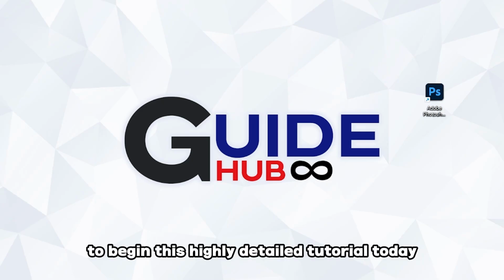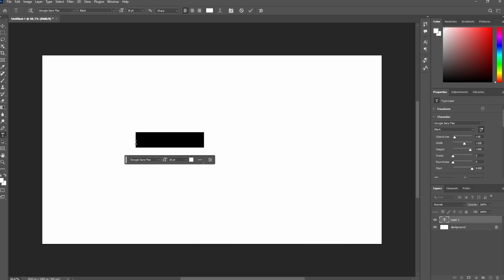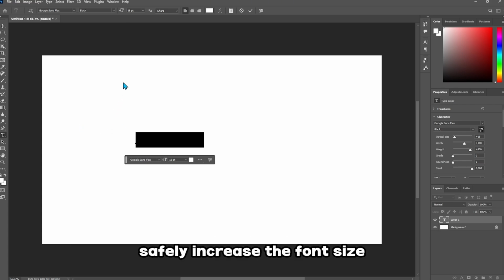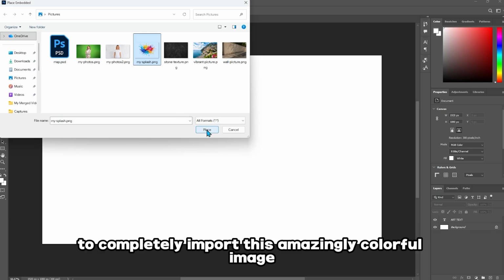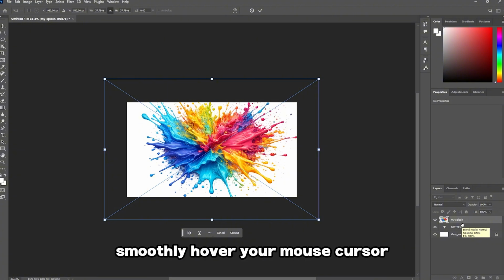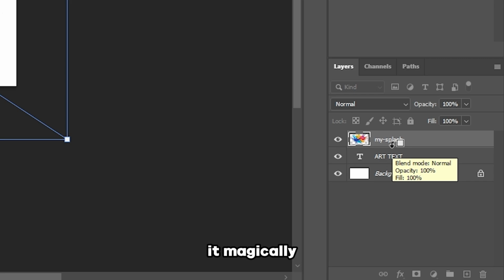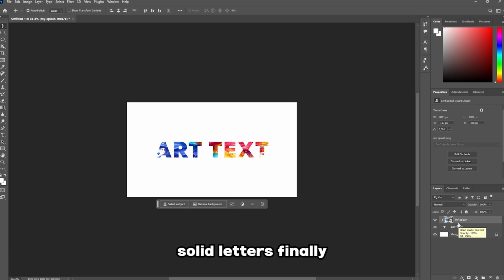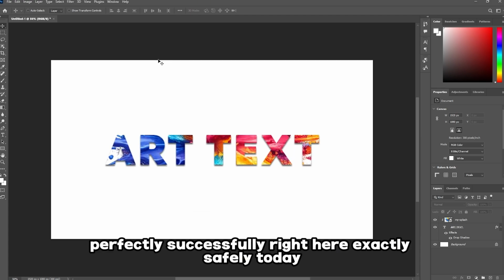How To Make Art Text in Photoshop (𝟮𝟬𝟮𝟲) | 100% WORKS | NO Yapping, To The Point! | FAST & EASY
(2026) Learn How To Make Art Text in Photoshop in this updated video (NO YAPPING + 100% WORKS!) | EASY FULL GUIDE, Everything You Need To Know! | Make Art Text in Photoshop